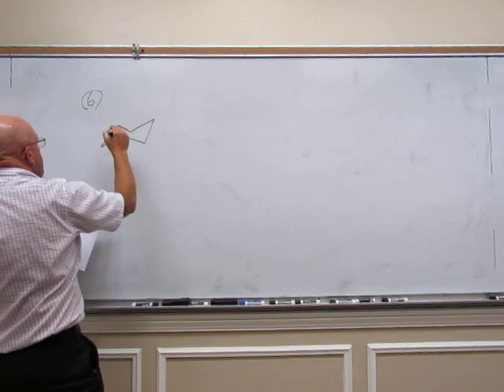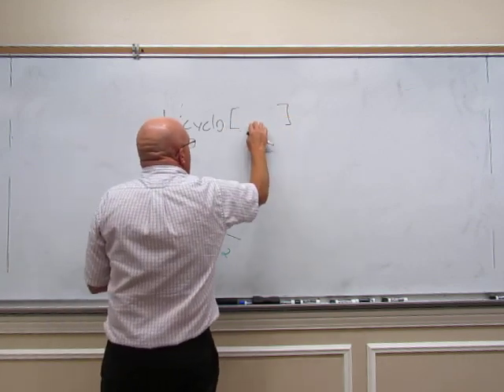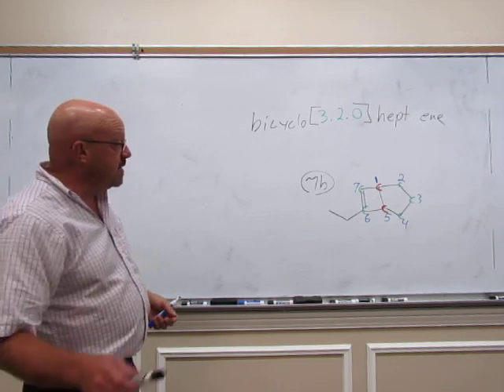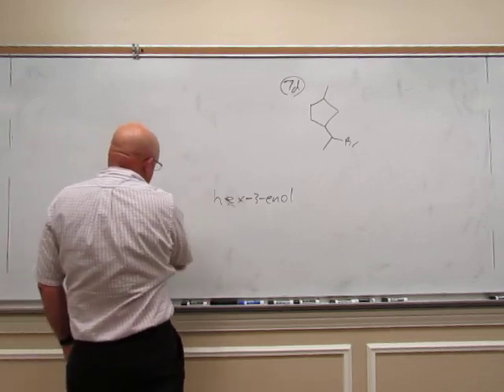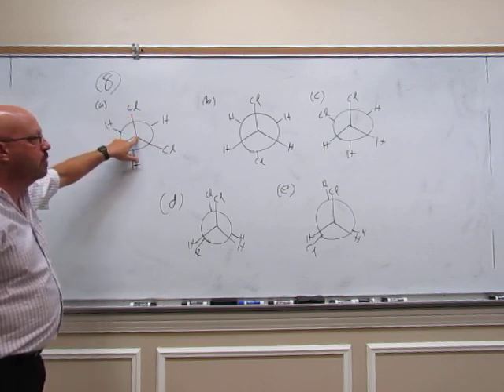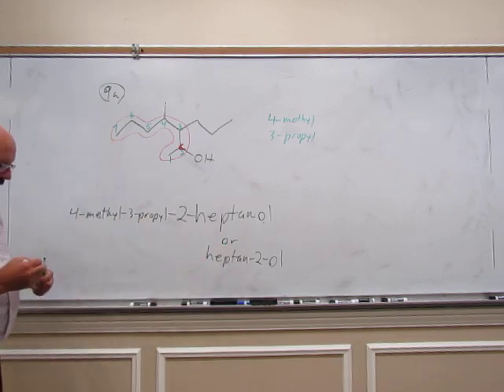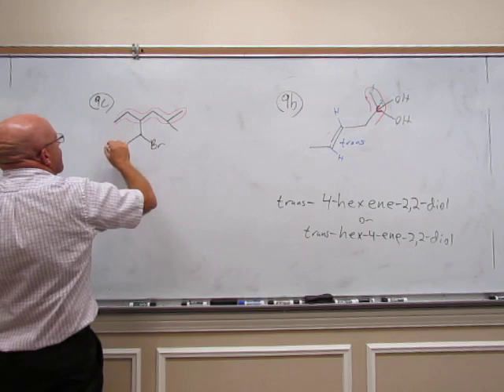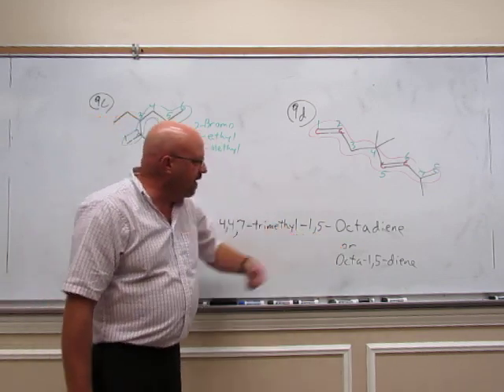review for exam2 part2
Part 2 of the review.  This covers pages 4 and 5 of the old exam.